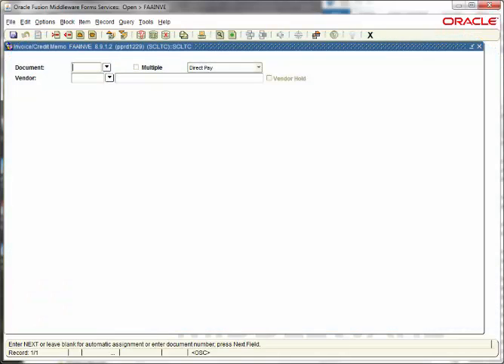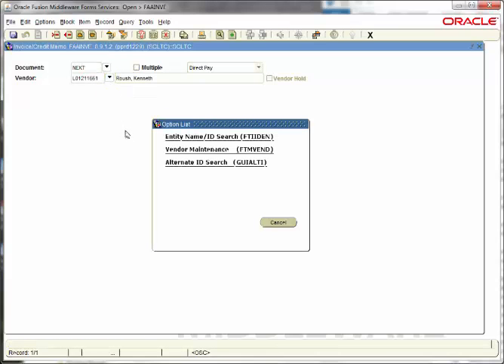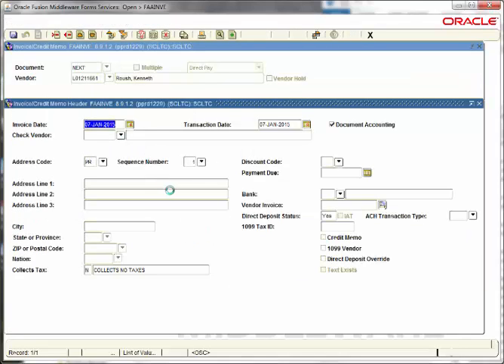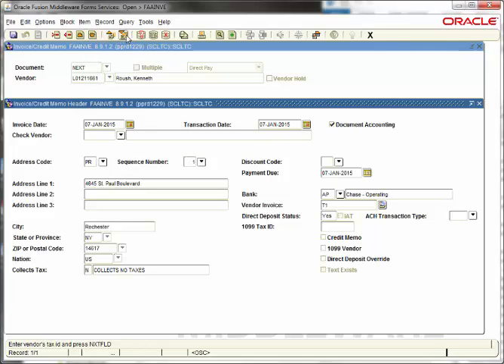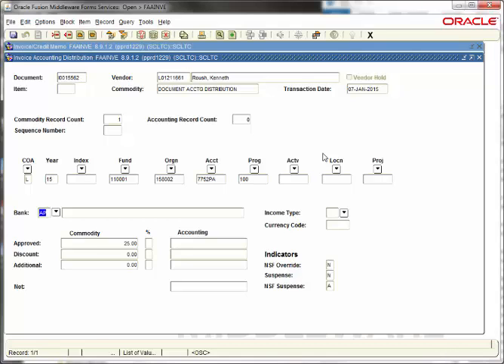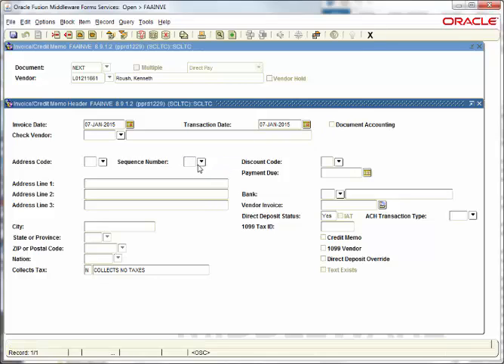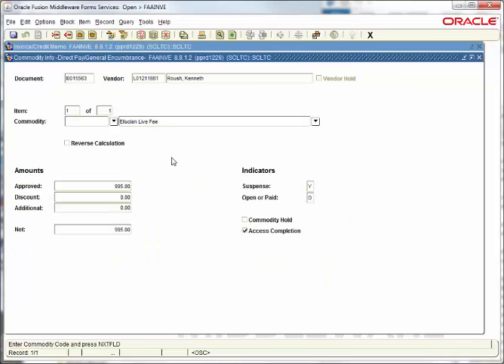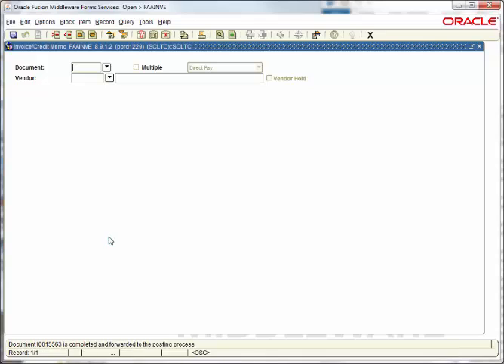Creating a Direct Pay Invoice